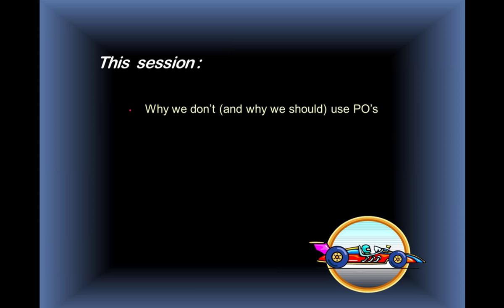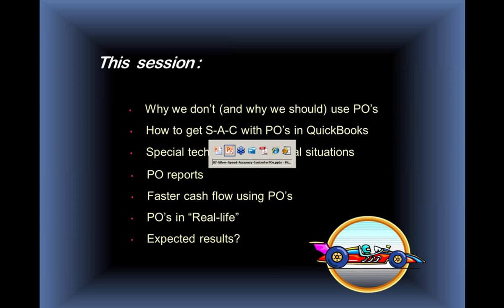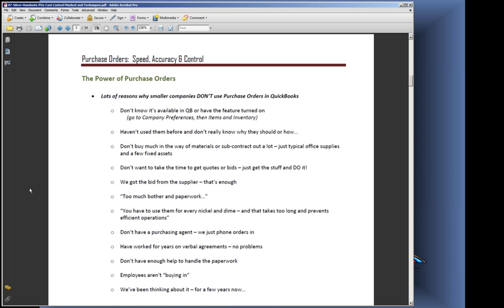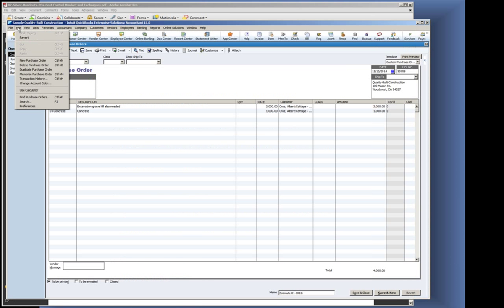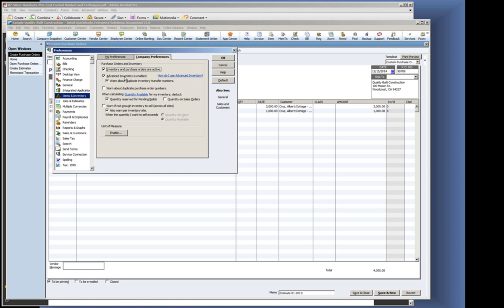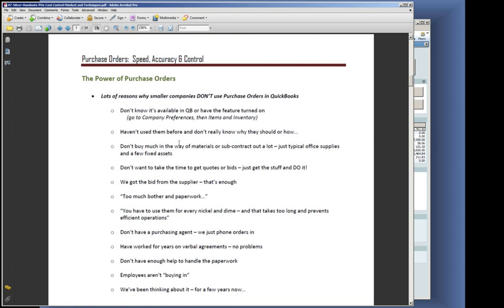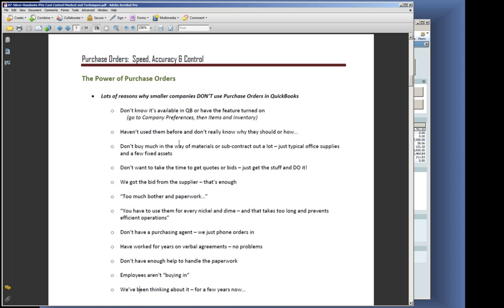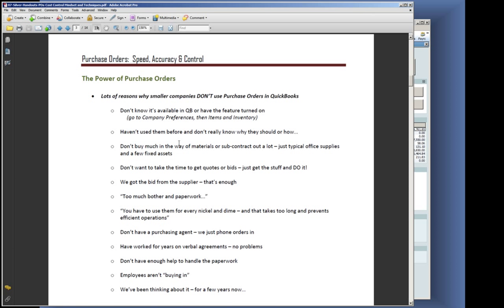QuickBooks Purchase Order Tutorial: Speed, Accuracy & Control to Reduce Costs. - Diane Gilson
Expert QuickBooks and Job-Cost Solutions for Construction and Manufacturing Companies with Diane Gilson of Info Plus Accounting, Inc.

In this seminar, QuickBooks Job-Cost Expert Diane Gilson shows you how to "Build Your Numbers" by Using QuickBooks' purchase order management system to increase accuracy, control, and speed for small businesses!

Do you need to know more about your numbers -- and how to use that information to increase company profitability? For more information about the Construction and Manufacturing Accounting Program (CAMP), a month-to-month subscription-style, self-study, online QuickBooks job-cost training program

Diane Gilson
Trainer, product developer, author, multi-certified accountant and ProAdvisor specializing in QuickBooks and job-cost solutions for construction and manufacturing

Chapters

0:00 – Introduction
0:20 –  Purchase Orders QuickBooks Desktop
1:15 – Why Companies Don’t Use Purchase Orders
2:04 – Turn On Purchase Orders in QuickBooks Desktop
3:06 – Why Aren’t You Using Purchase Orders Yet
4:06 – Supplier Quotes and Reducing Paper Work